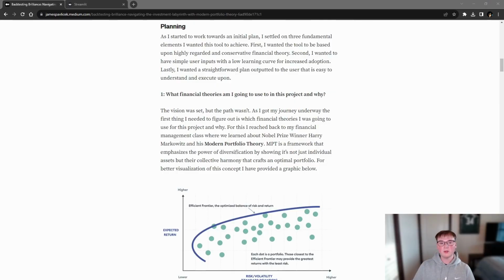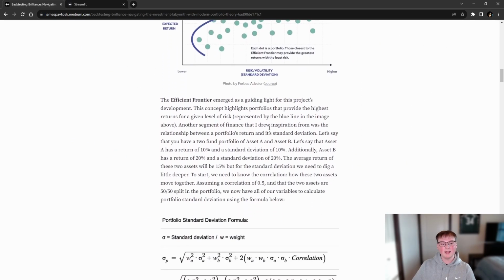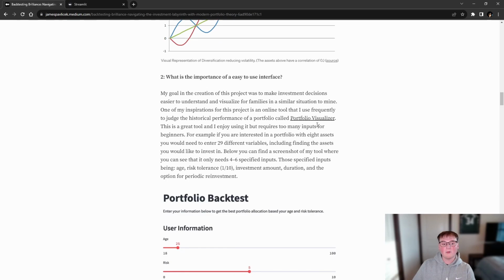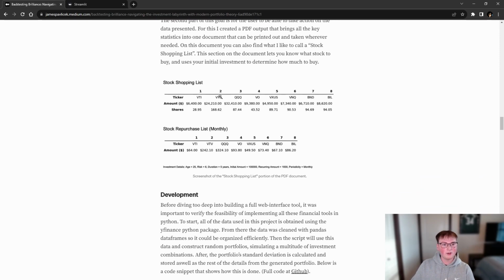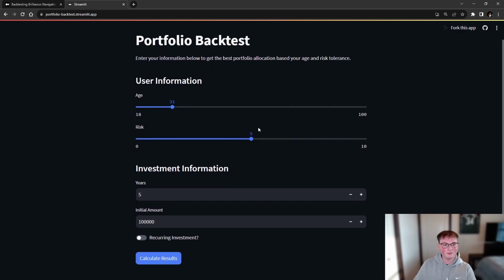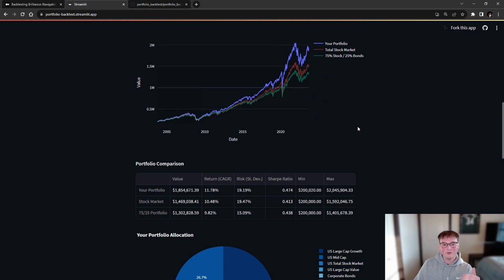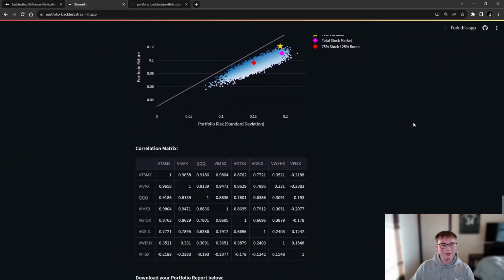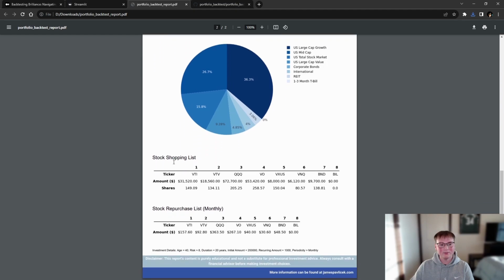Finance Portfolio Backtest using Python and Modern Portfolio Theory